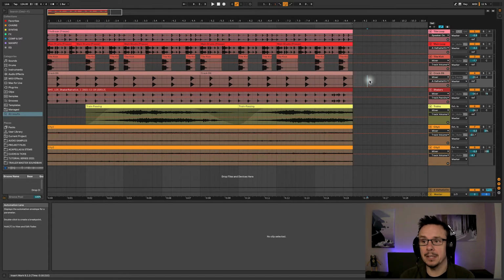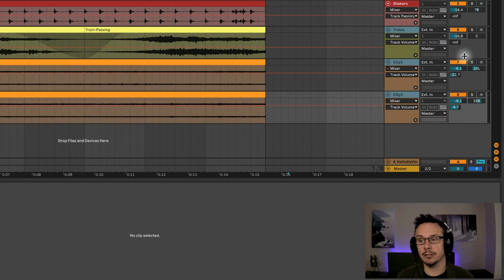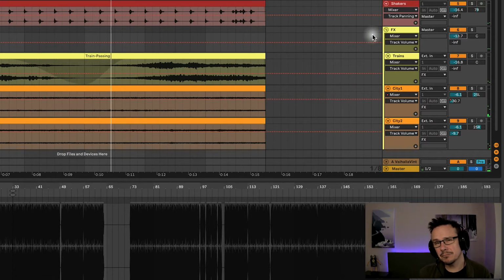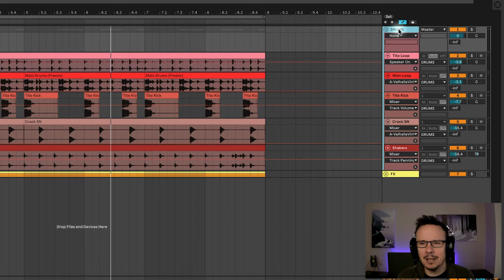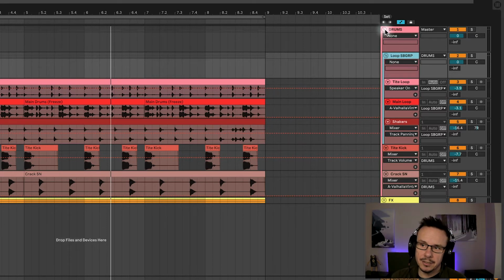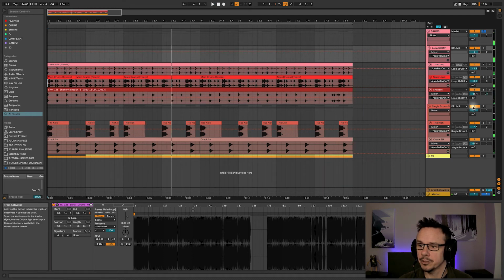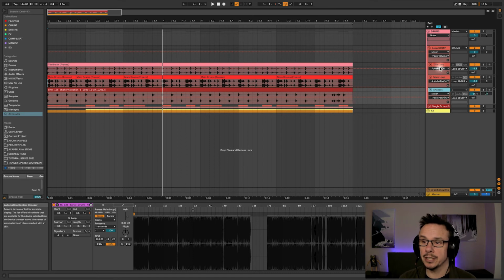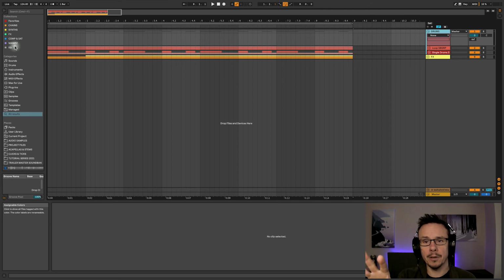Art of the Mixdown - Part 002 - Grouping into Buses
In the second video in this 'Art of the Mixdown' series, we look at developing an understanding of what buses are and why it’s important to use them in your music-making and your mixdowns.

💡 A Bus (or Mixbus) is where you take individual signals from multiple channels and combine them to an output of your choice.

Grouping sounds into ‘buses’ (or ‘mixbuses’) allows you to simplify the process of balancing the levels of different types of sounds. This makes creating a balanced mix quicker and easier. It also encourages a ‘big-picture mindset’ rather than the detailed focus of the process of creating your track.

00:00 Introduction
01:22 Grouping parts together
03:39 Creating a group of sounds
04:35 Changing the level of a group with one fader
06:33 Subgroups - keeping it simple
07.47 Collapsing & expanding groups and sub-groups
09:33 Colour-coding and naming conventions
11.41 FX processing entire groups
12:43 Sending groups to FX Returns